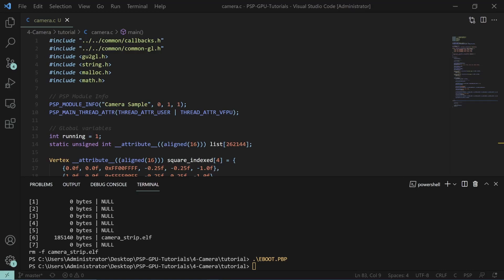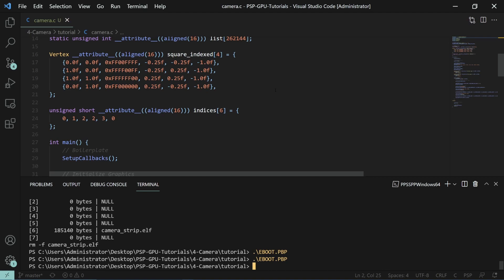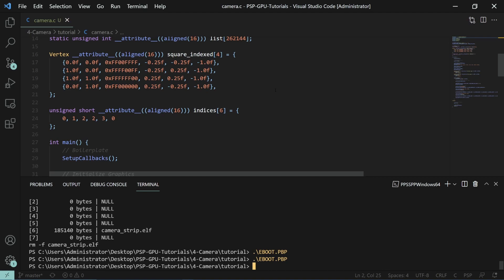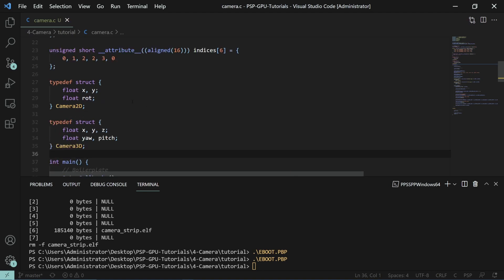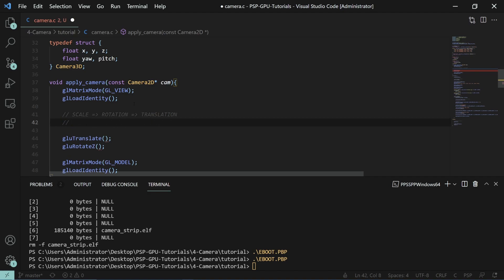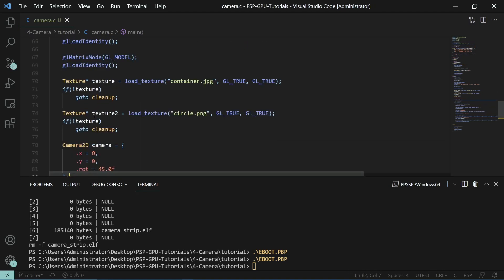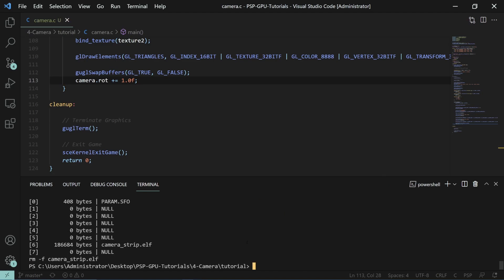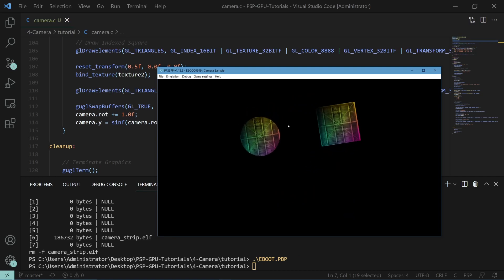PSP Graphics Programming Tutorial #4: Camera & Matrices!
In this tutorial we will be walking through creating and using cameras on the PSP! We will be using GU2GL, the sceGu to OpenGL wrapper for PSP Programming. Additionally, we will talk about transparency, blending, and how to do it on the PSP GPU!

Introduction: 0:00
A Brief on Matrices: 0:38
Setting up Camera Struct: 3:03
Applying A Camera: 4:21
Result: 7:40
Dynamic Rotation: 8:07
Result #2: 8:25
Rotation And Sliding: 9:01
Result #3: 9:25
Conclusion: 9:50